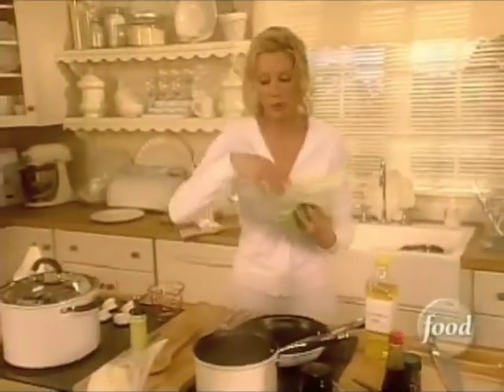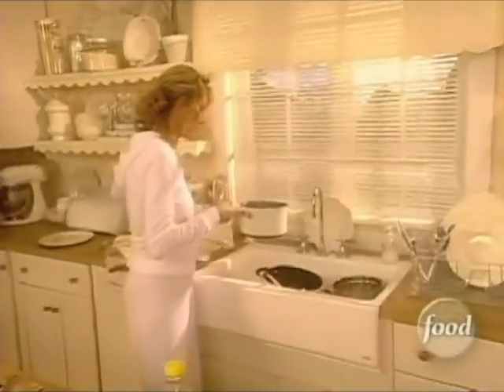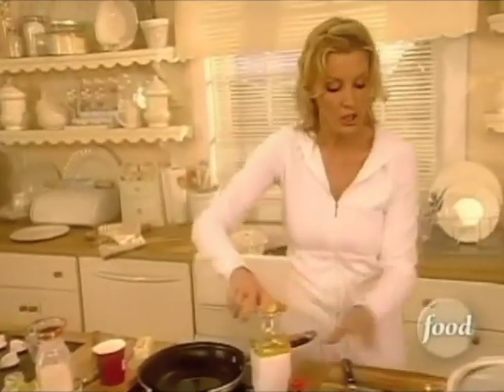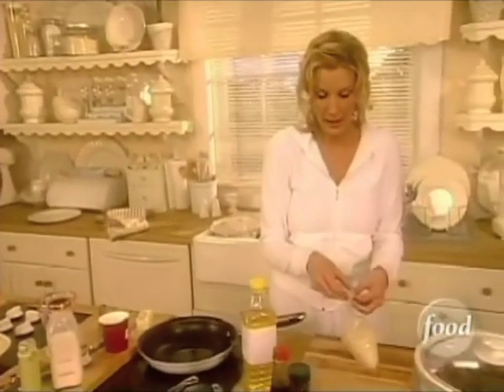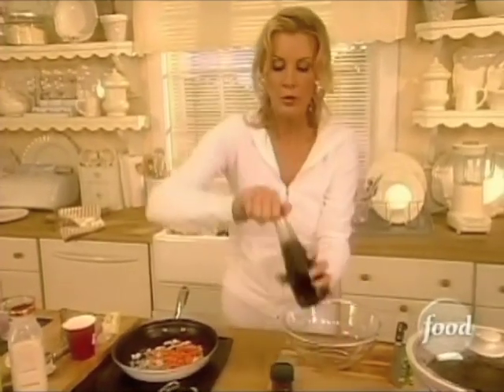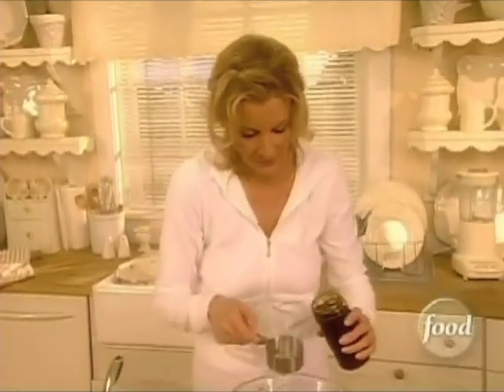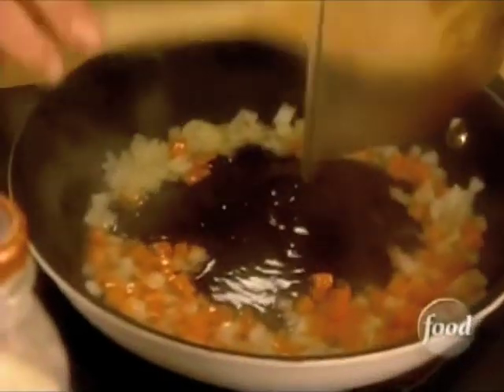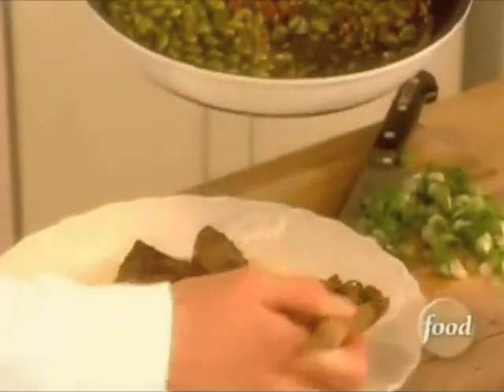Sandra Lee - Edamame in Kung Pao Sauce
Originally aired as part of the "Dinner Party 3" episode on the Food Network, July 16th, 2005.

Ingredients:

	•	1 pound frozen, shelled edamame (green soy beans)
	•	2 tablespoons canola oil
	•	1/2 cup diced carrots
	•	1/2 onion, chopped
	•	1/2 cup prepared kung pao sauce
	•	2 tablespoons low-sodium soy sauce
	•	1 teaspoon red pepper flakes

Directions:

Bring a pot of salted water to a boil. Add edamame and return to a boil. Cook for 5 minutes. Drain in a colander and set aside.
In a frying pan over medium heat add the oil and cook the carrots and onions until tender, but not soft.
In a medium bowl, stir together kung pao sauce, soy sauce, and red pepper flakes. Add in edamame, carrots, and onions. Toss until vegetables are coated. Serve.